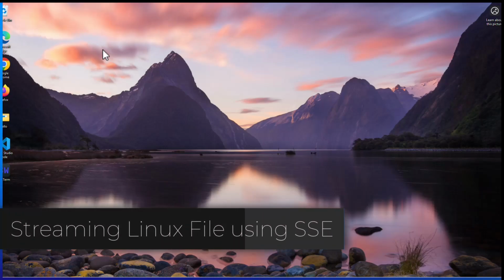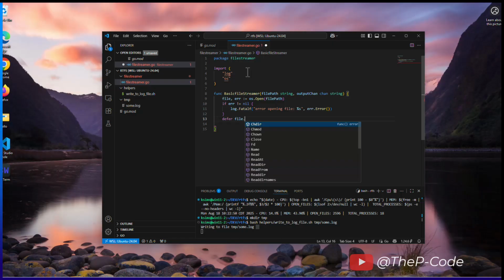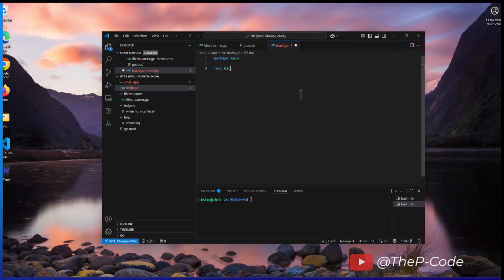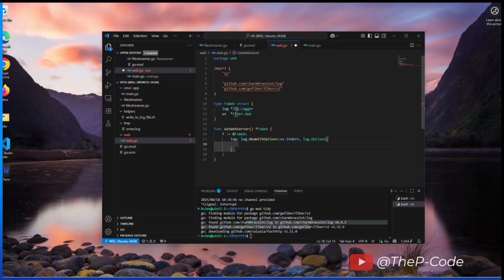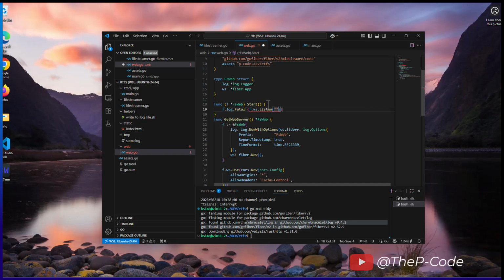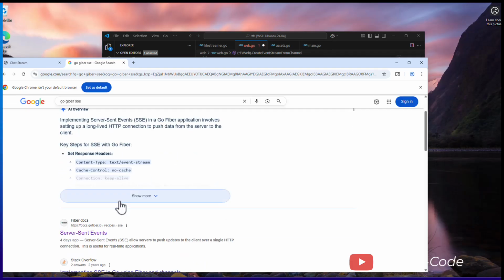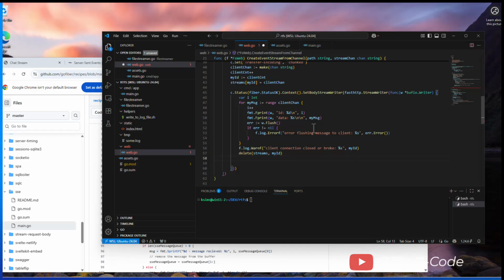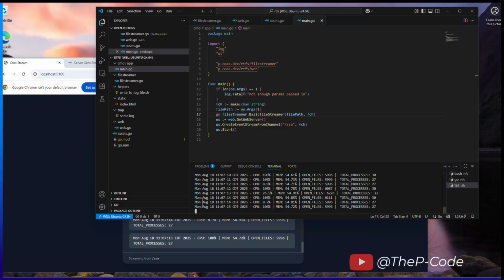Streaming a Linux Log File to a Web Page (Go + SSE + Plain JS + Tailwind CSS)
In this tutorial, we demonstrate how to stream a live Linux log file (like syslog, access.log, or your own custom logs) directly to a web page using:

✅ Go (Golang) as the backend server
✅ Server-Sent Events (SSE) for real-time one-way streaming
✅ Plain JavaScript — no frameworks required
✅ Tailwind CSS for a clean, modern UI

💡 This is a lightweight, zero-frontend-framework approach to building real-time log dashboards, status monitors, or developer tools.

🔧 What you'll learn:

How to use Go’s fiber/v2 package to serve SSE

How to tail a log file in Go and stream its lines

Setting up a modern UI with Tailwind and basic HTML

Using plain JavaScript to consume the event stream

Bonus: auto-scroll behavior like a real terminal viewer

🔗 Perfect for sysadmins, backend devs, and anyone who wants to build reactive tools with minimal stack bloat.